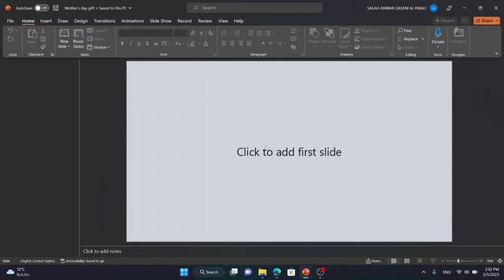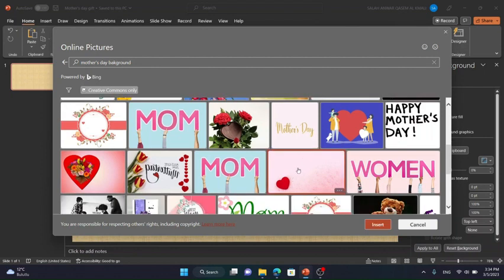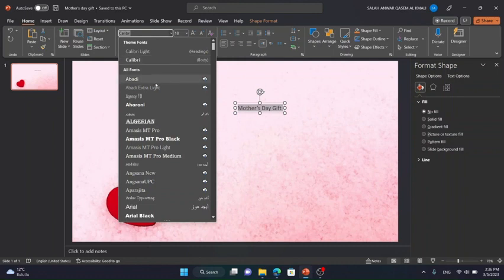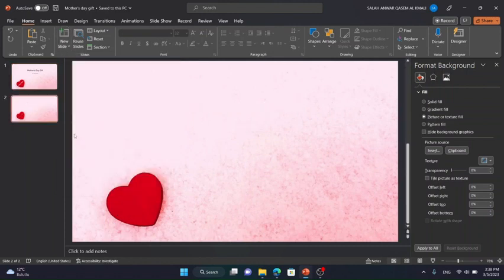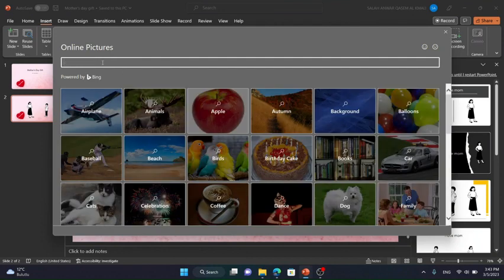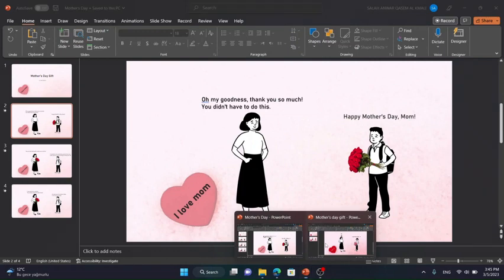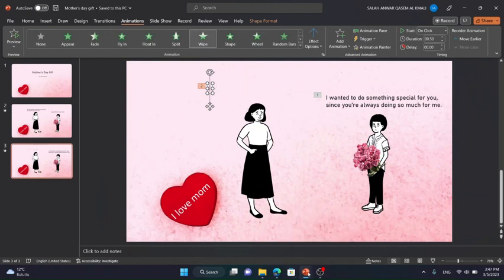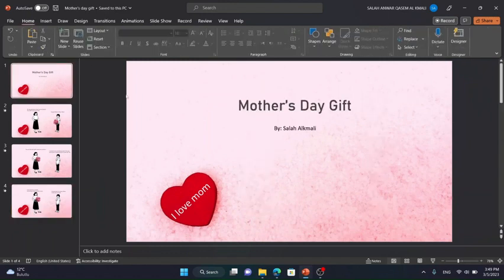Mother's day PowerPoint by Salah Alkmali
In this step-by-step tutorial, you will learn how to create an engaging and professional PowerPoint presentation using animations.

The tutorial will cover the following topics:
How to choose a theme and layout for your presentation
How to add text, images, and other media to your slides
How to use animations to create visual interest and highlight key points